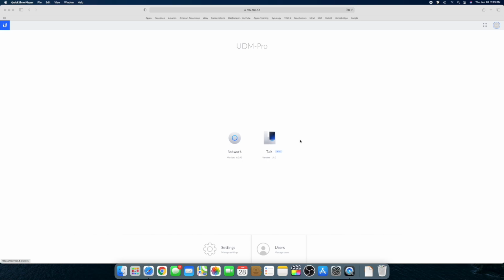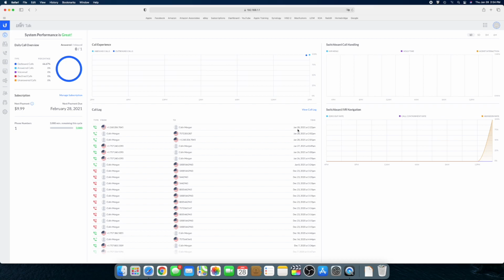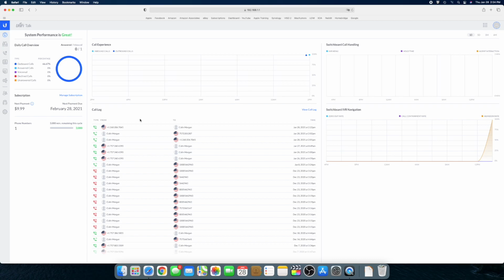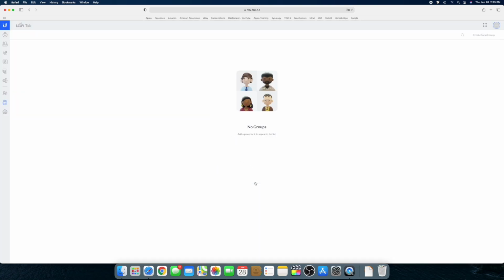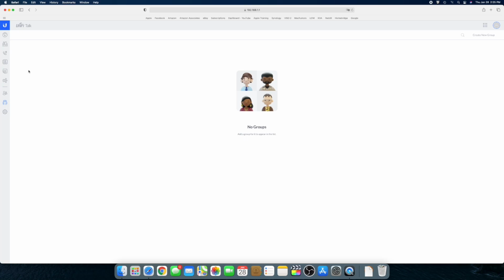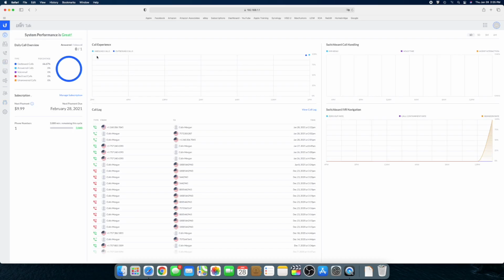Looking at Ubiquti UniFi Talk 1.9.0 Beta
Looking at UniFi Talk and what's new in 1.9.0. Once everything is released and final I will do a full video of my Talk setup.

Shop on Amazon? You don't pay any extra and we earn a small %!